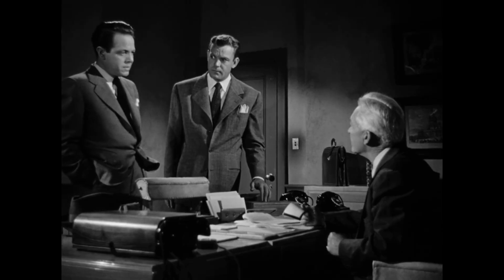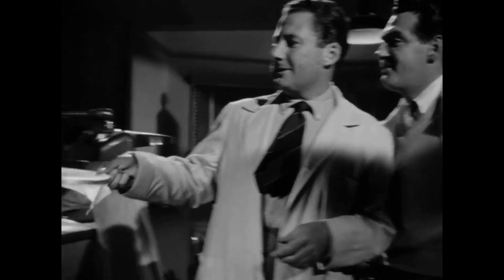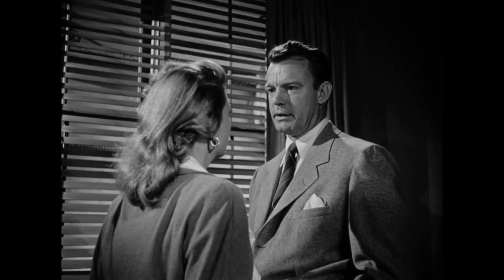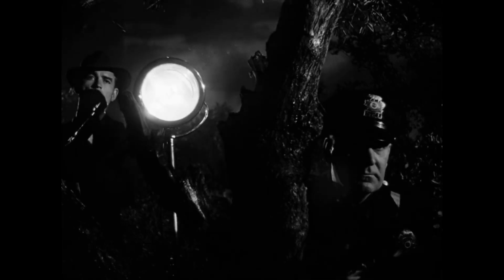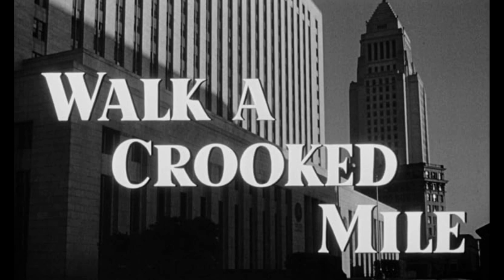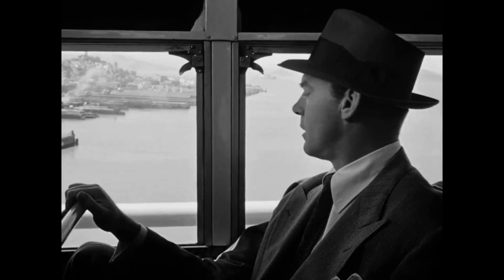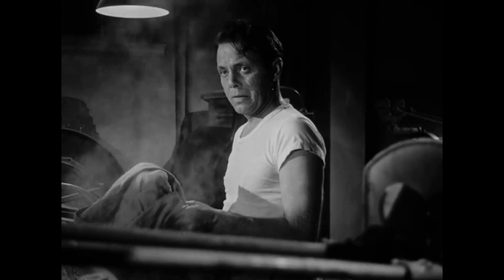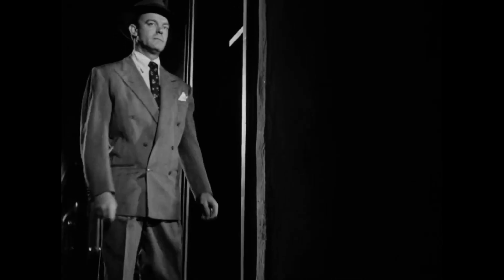Walk A Crooked Mile (1948) - Movie Review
Walk A Crooked Mile, from 1948, tells the story of intrepid FBI agents working dilligently to infiltrate a communist spy ring with a nefarious plan to smuggle top scientific secrets. There's murder, intrigue, and copious location footage from San Francisco. Let's take a look, shall we?

YouTube free music used in the video:
Happy Haunts - Aaron Kenny

My other YouTube channel (mostly silly stuff, travel videos, etc)

All images, sounds and music used in this review is used only for the purpose of review and analysis.

This channel is just my fun hobby. I hope it helps people appreciate how amazing these old films really are! I know it's not perfect but I'm learning.

Critics, please: If I'm wrong, educate me. Don't belittle me.
I'm just a student here of old cinema and I want to learn. Help me do better.